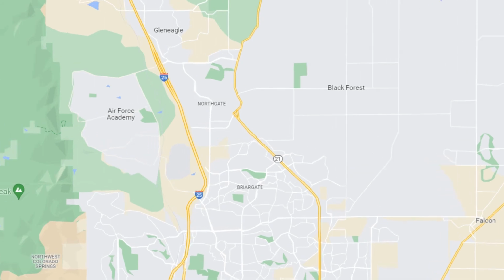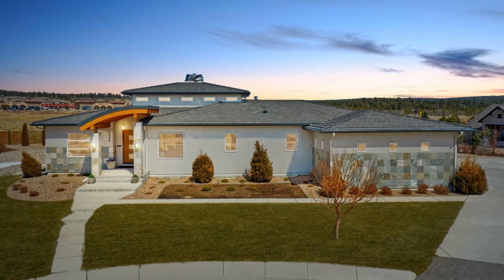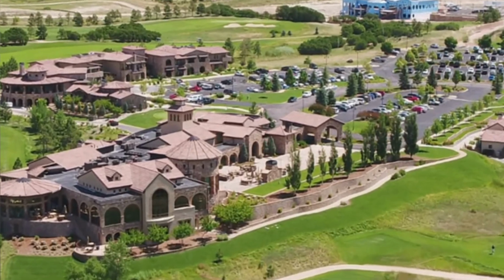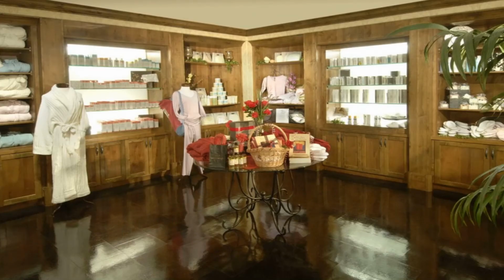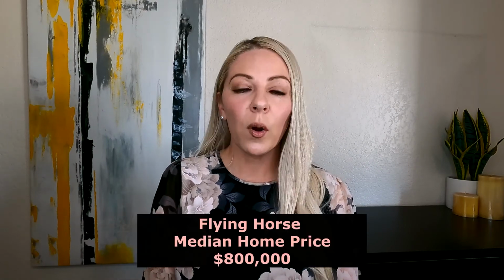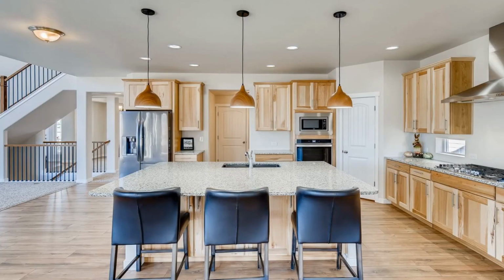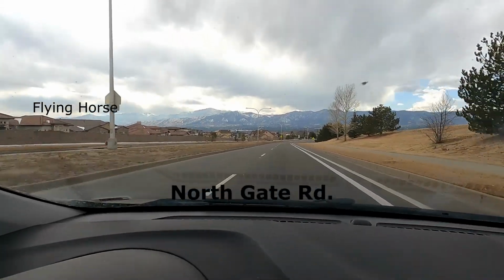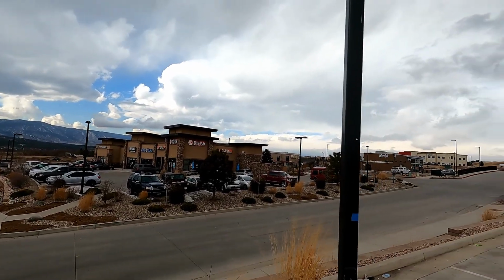FLYING HORSE - a Recreational Lifestyle | Colorado Springs Neighborhoods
Flying Horse is a neighborhood in Colorado Springs, Colorado that offers elegant homes and a recreational lifestyle. As a homeowner of the Flying Horse community you'll have access to the private golf course, state of the art Club/Spa and The Lodge! Check out my video to learn more about the community and to see some breath taking views you could have when living in Flying Horse.

📲 If you are moving or relocating here to Colorado Springs or anywhere along the Front Range, I can help make that transition so much easier on you!! Reach out whenever works best for you!

Alicia Armendariz, eXp Realty
Colorado native | Relocation Certified and Specialist

🔍Start your HOME SEARCH in Colorado Springs and surrounding areas
Go to ➡️ ⬅️ to search active properties on the local MLSs!

I love getting to know you guys personal so feel free to say HI! 👋

Timestamps:
00:00 Intro
01:04 (Aerial footage of Flying Horse Colorado Springs)
01:23 Location of Flying Horse on the Map
02:08 4 Things to Love about Flying Horse
02:52 Flying Horse Golf Club
03:17 The Club at Flying Horse
04:05 The Lodge at Flying Horse
05:12 Flying Horse Home Prices
06:54 (Aerial Footage of Flying Horse neighborhood)
08:24 Outro and Contact Number